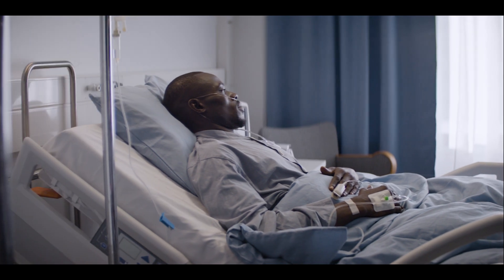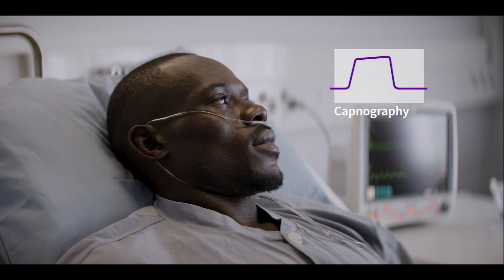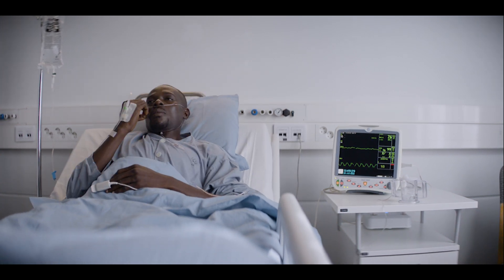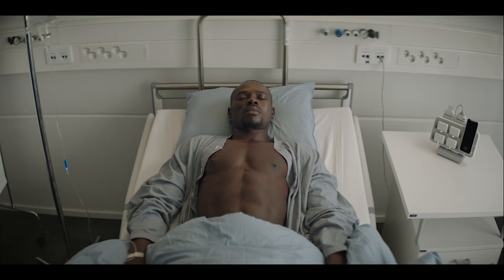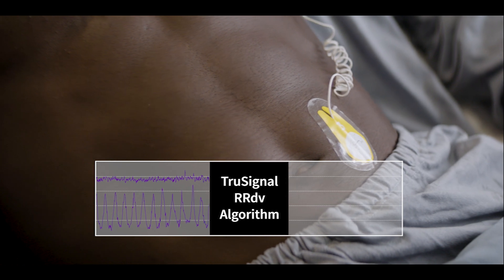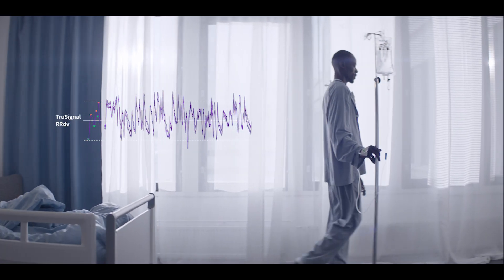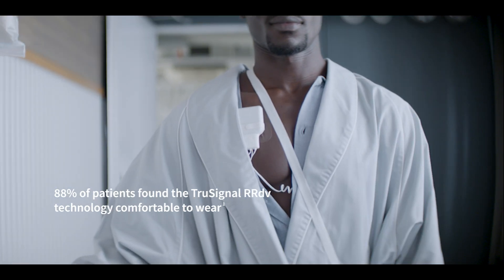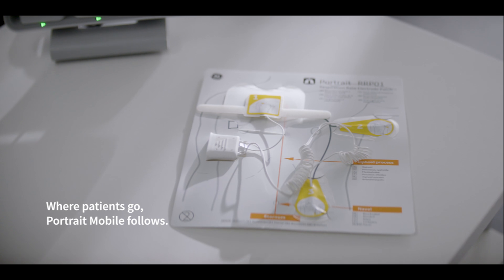TruSignal RRdv technology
GE HealthCare's unique wireless and wearable continuous monitoring solution, Portrait Mobile, includes a proprietary dual vector respiration rate technology, TruSignal RRdv. This video explains how this technology works.